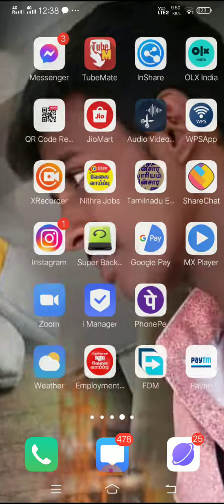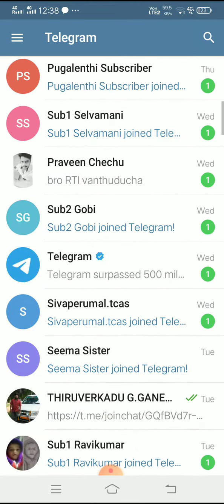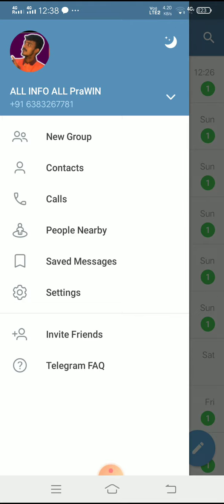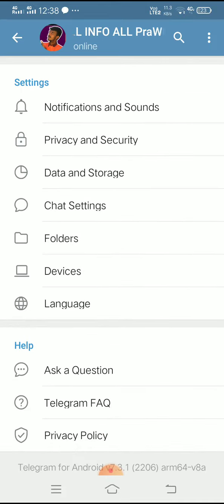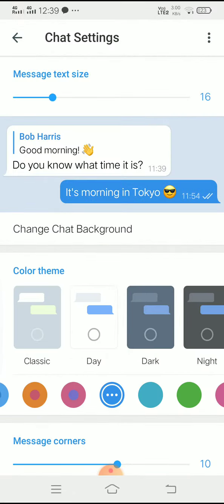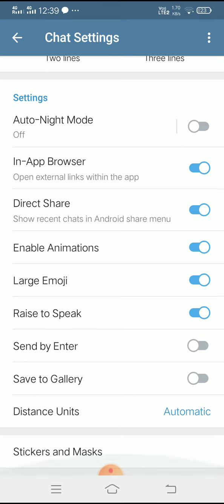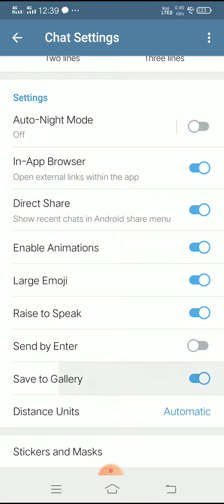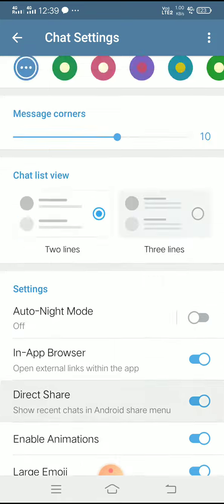How to SAVE or STOP Telegram Images to Your Phone Gallery on Android? ALL INFO ALL PraWIN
How To Save Telegram Photos and Videos To Gallery | Telegram Save To Gallery

how to,stop telegram saving images to phone gallery on android,telegram app tips,techmespot